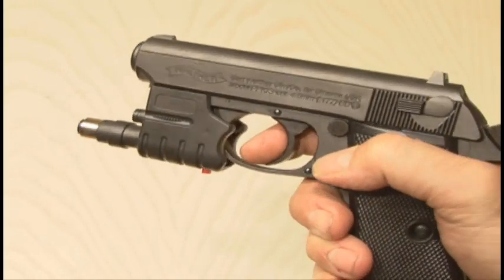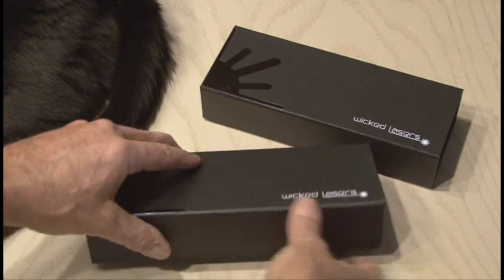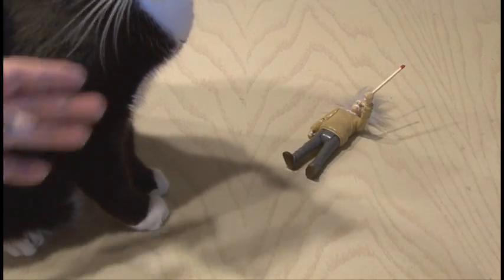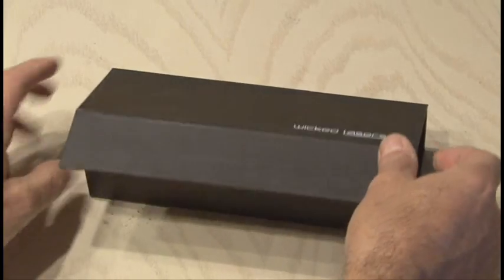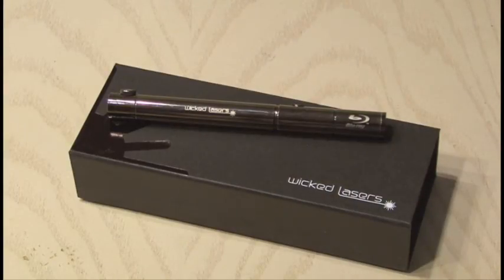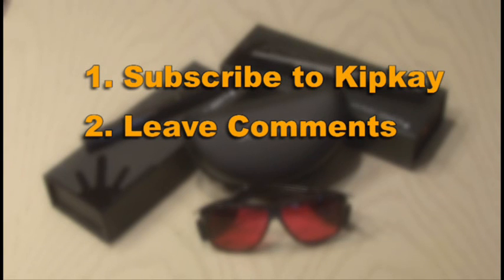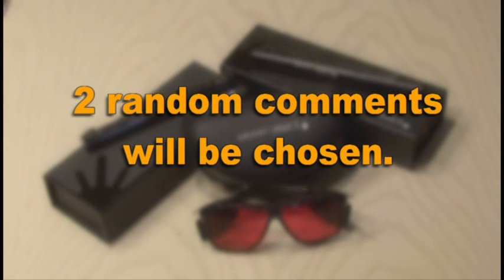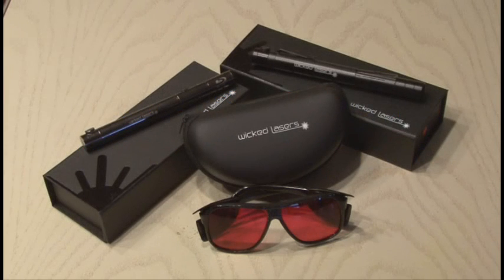$650 Burning Green Laser Contest!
This was a giveaway to win a burning GREEN and Blu-Ray laser courtesy of Wicked Lasers! CONTEST CLOSED